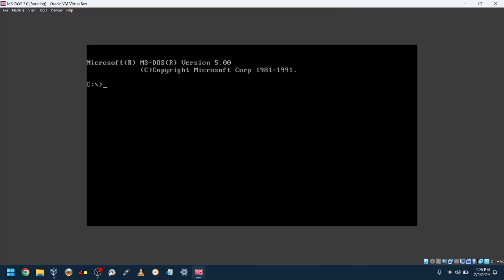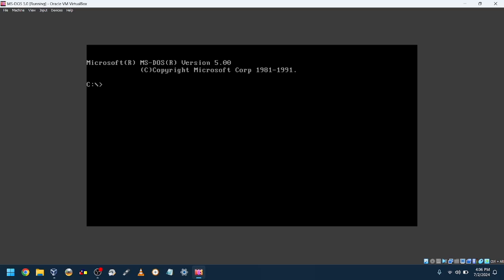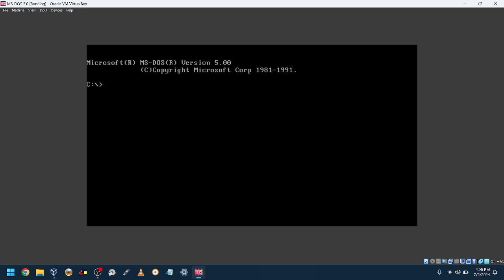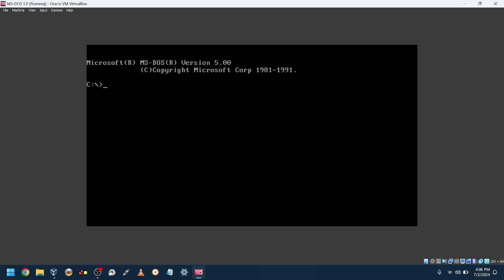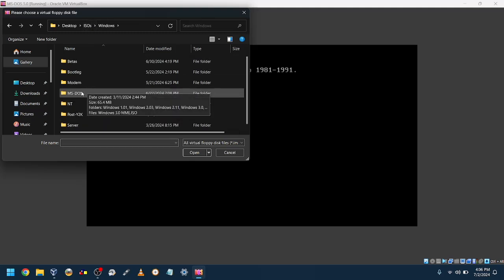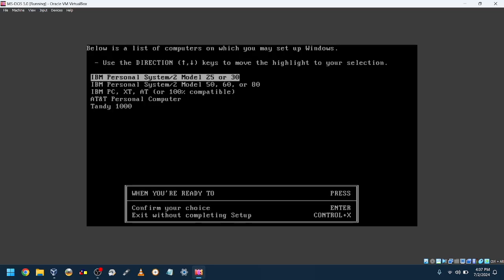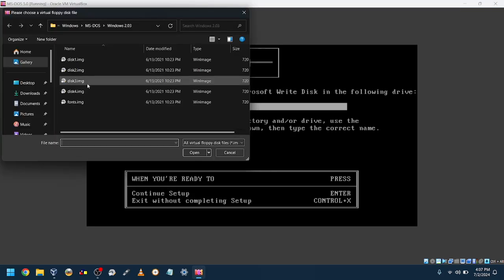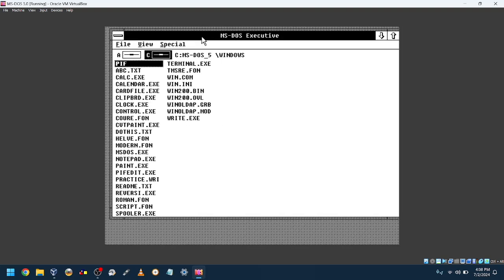VM Installation Ep.24: Windows 2.03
Here's a little mini-video.